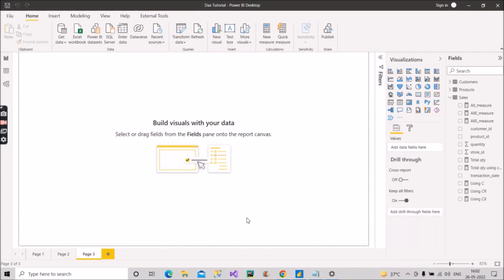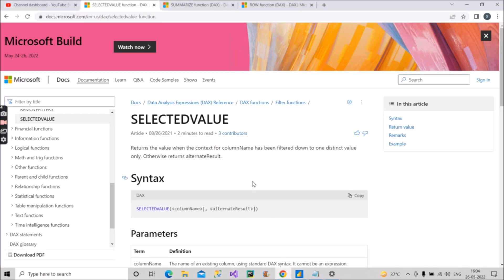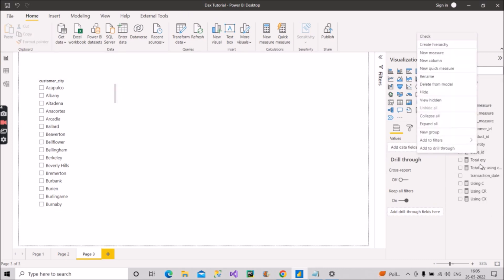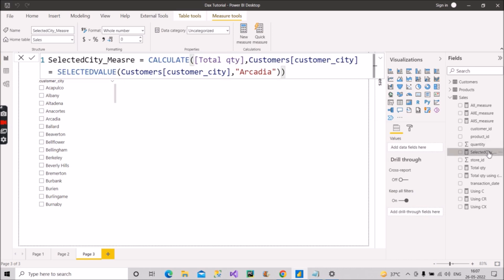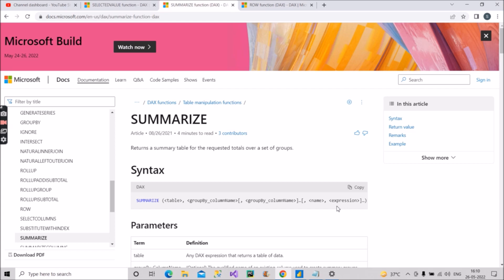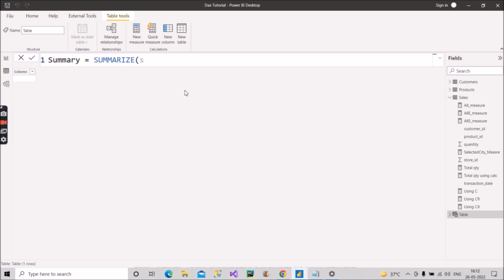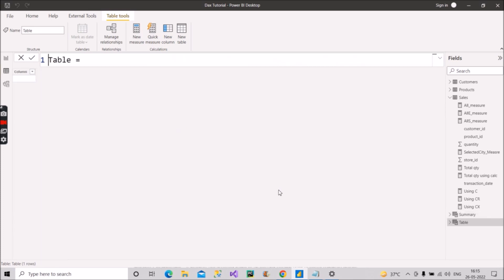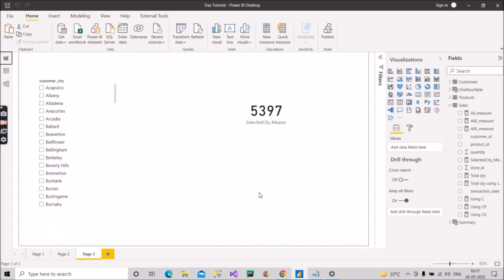Must Watch to Crack Power BI Interview | DAX | Part-4 🔥